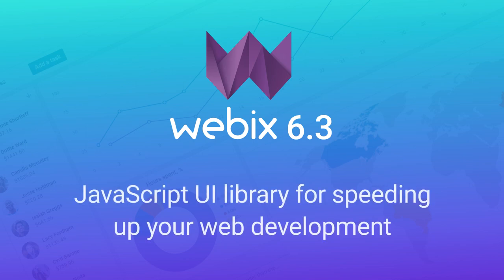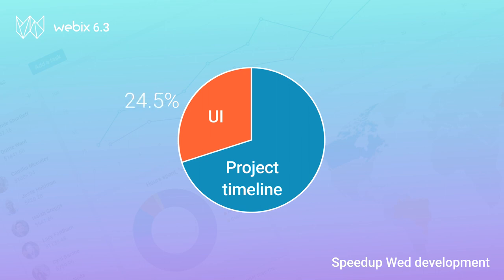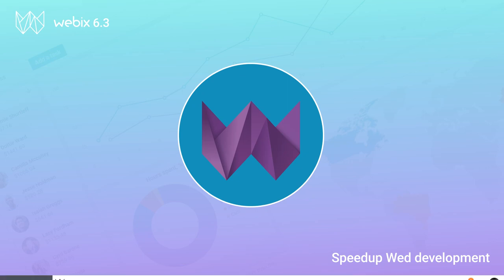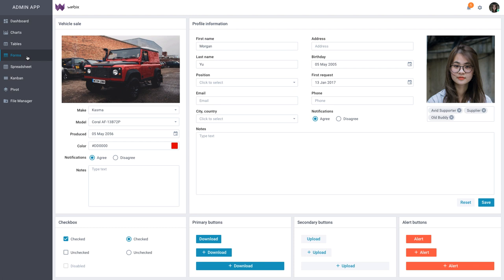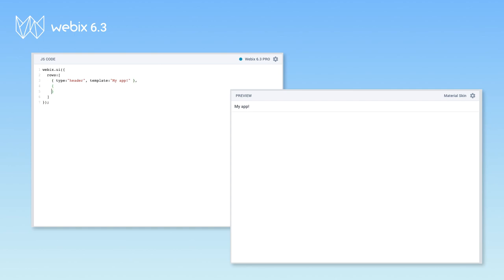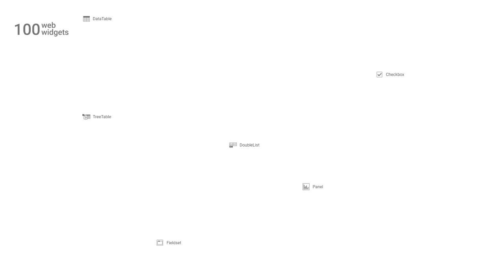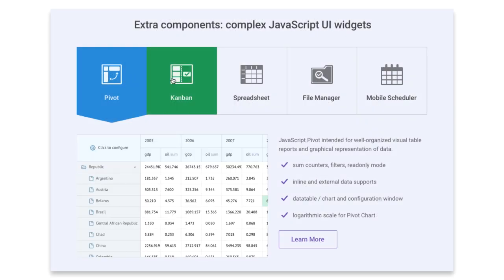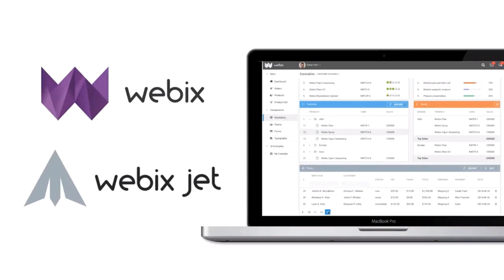Javascript UI library overview - Webix v.6.3 - 2019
Welcome to the Webix world — the world of high-speed web development with our JavaScript UI library. Check this overview and learn Webix - JavaScript UI framework for web UI development